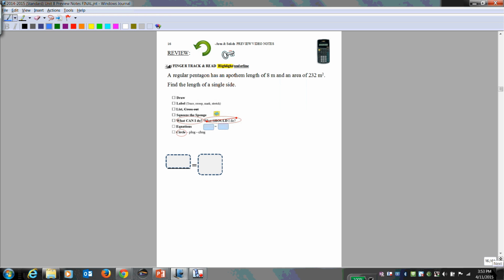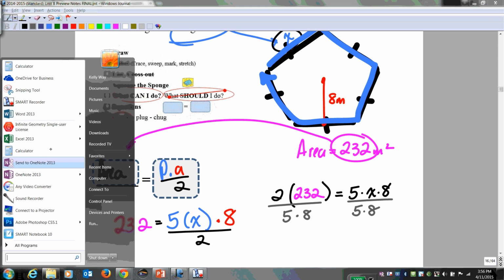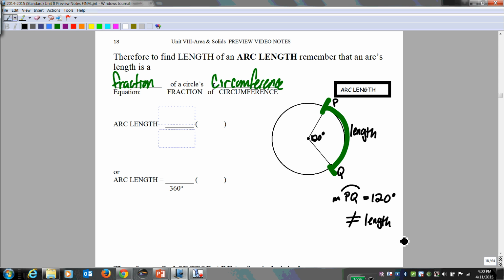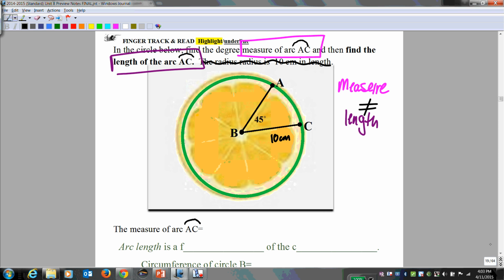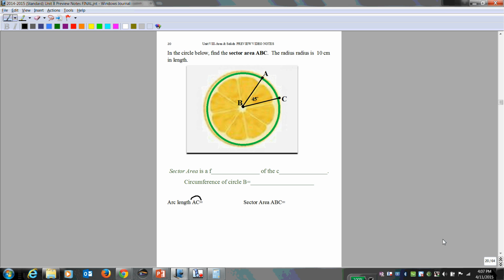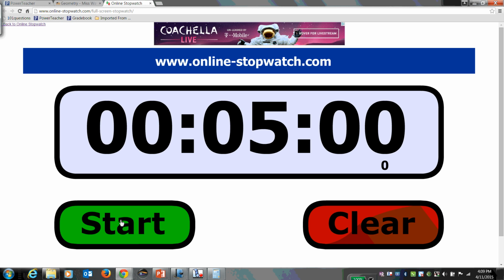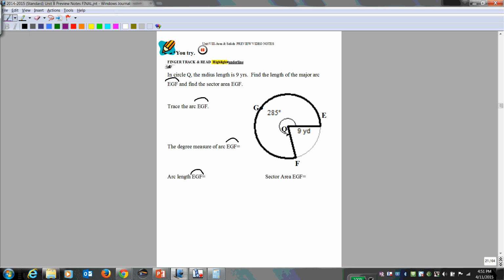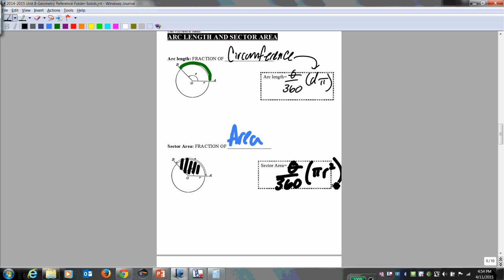Preview video 8 3 Arc Length and Sector Area